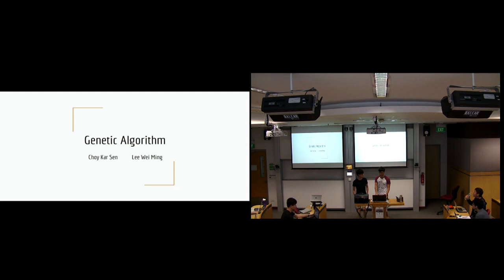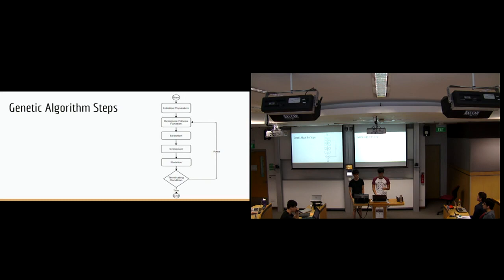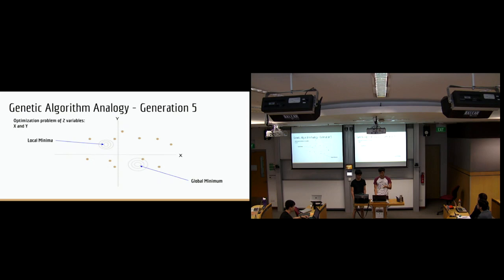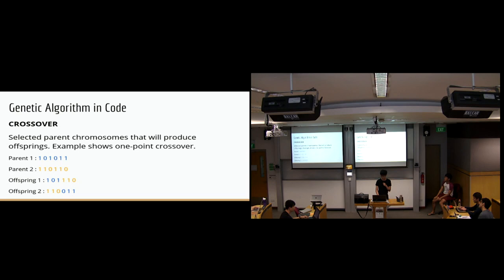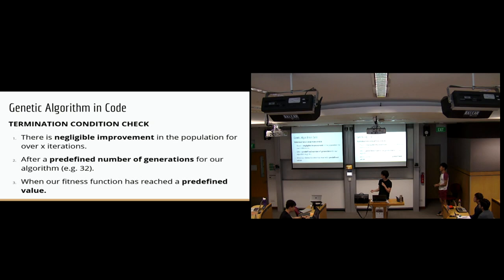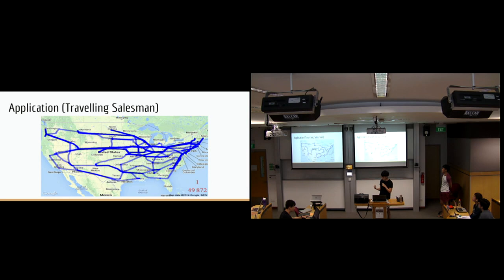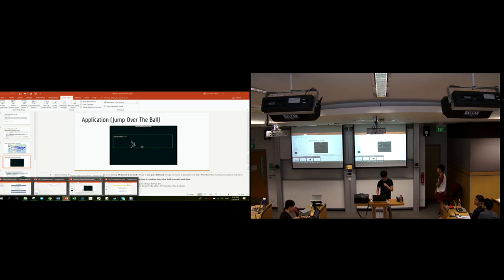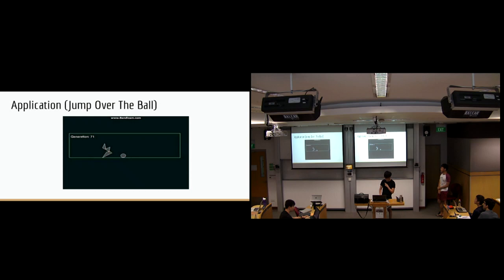(3) G2 Genetic Algorithm by Choy Kar Sen and Lee Wei Ming